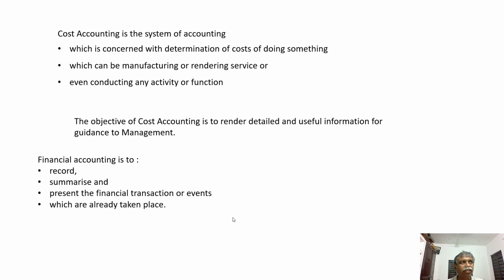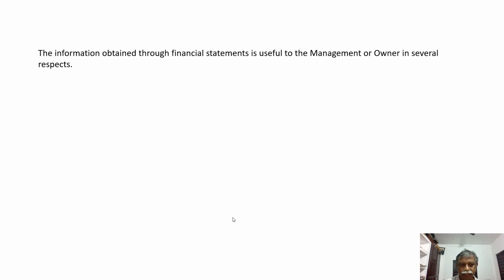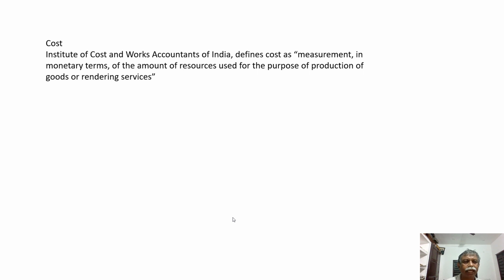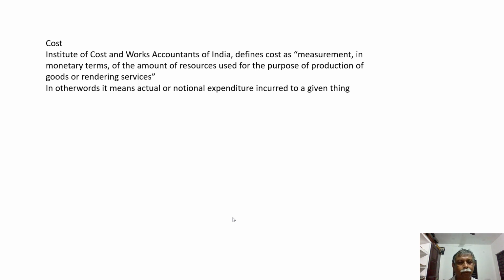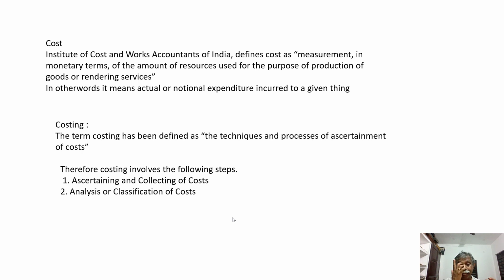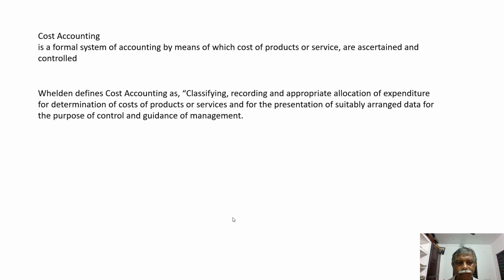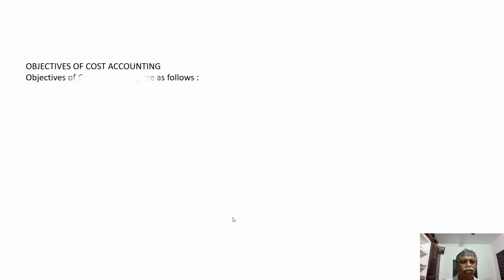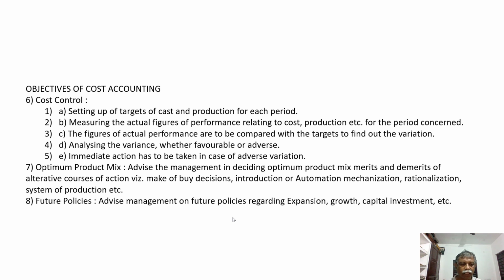cost accounting 2